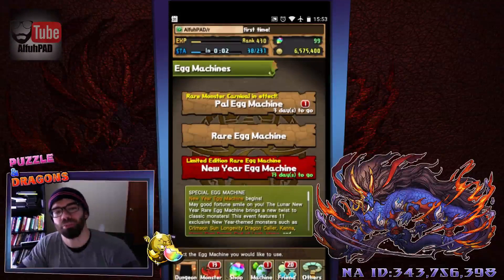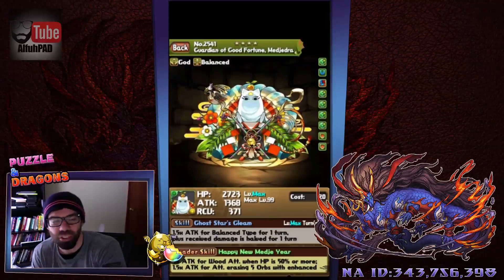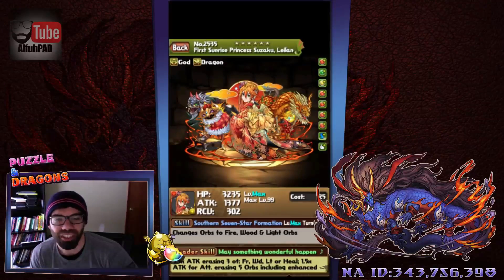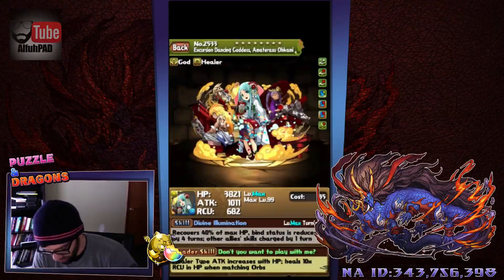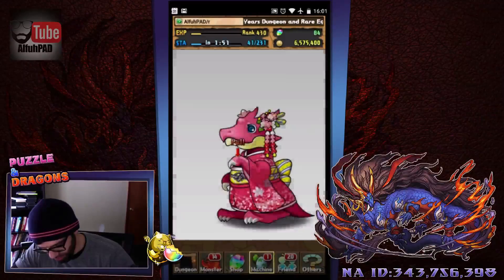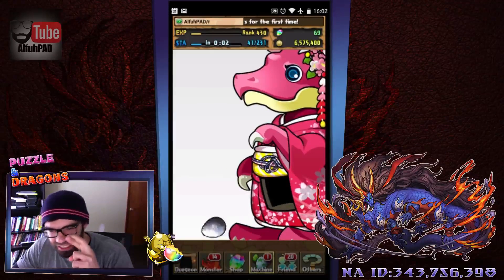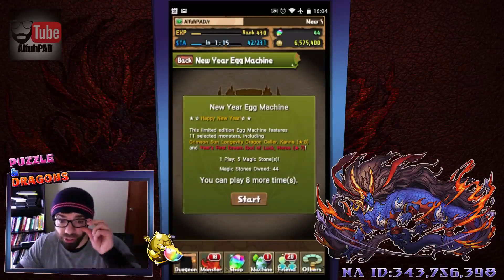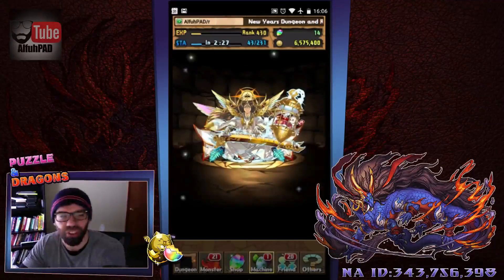[Puzzle and Dragons] Lunar New Year REM Pulls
It's the New Year Rare Egg Machine ... see what kind of luck I can muster in this special egg machine.  Wade through the silver and you just might find some ...